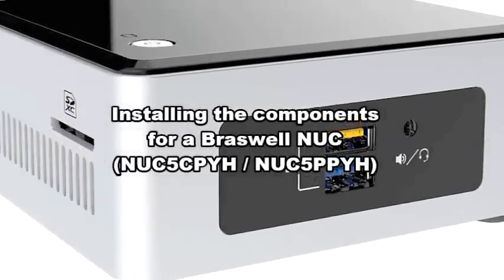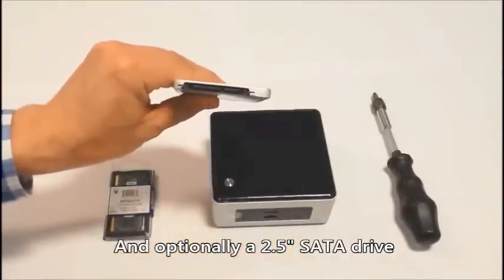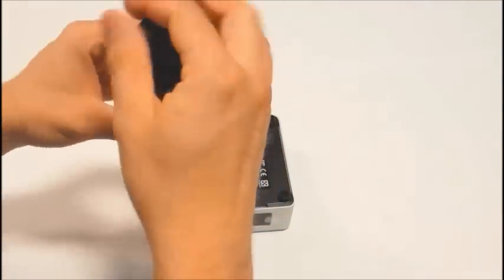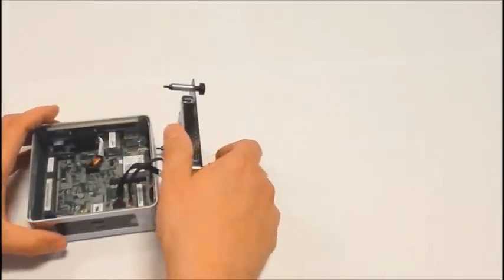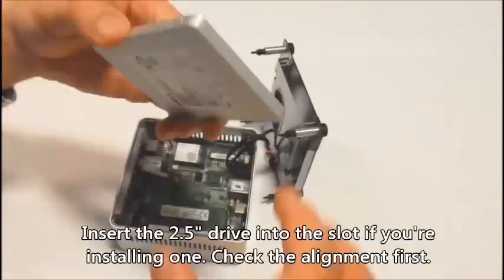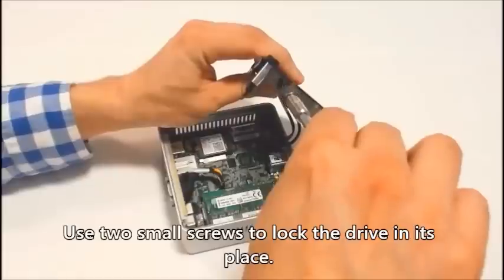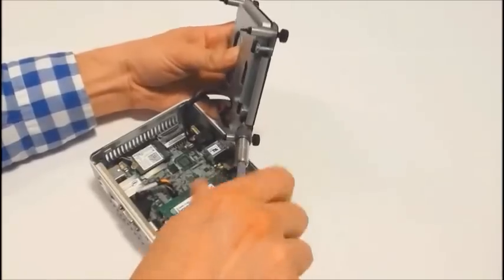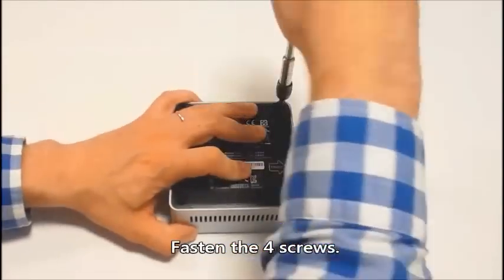How to assemble the Braswell NUC (NUC5CPYH or NUC5PPYH)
This guide shows you how to setup / install the internal components (1.35V DDR3L memory module and the 2.5" drive) into your Braswell NUC.

If you would like to buy a NUC, but don't know how to choose your components, consult the NUC Guru and you'll immediately get a shopping list with compatible parts!